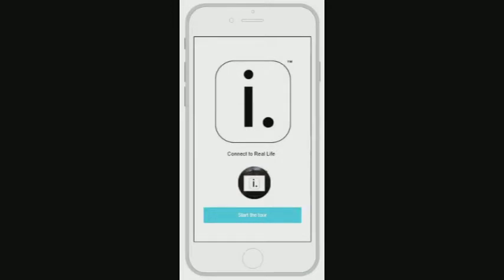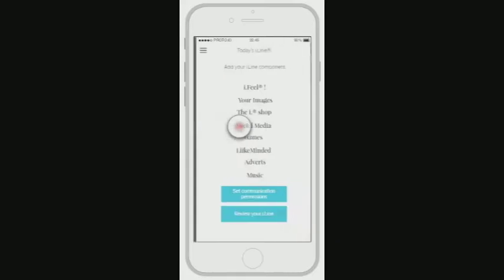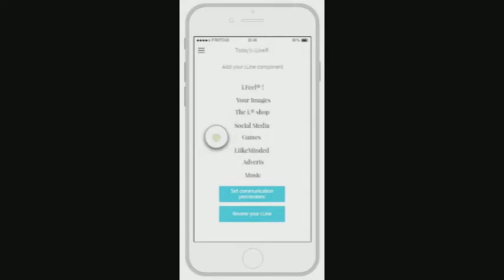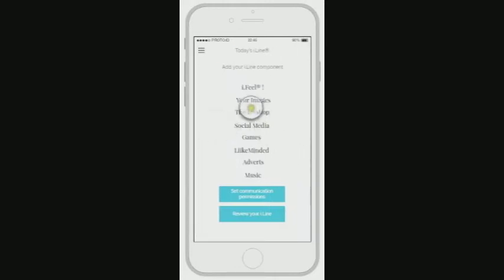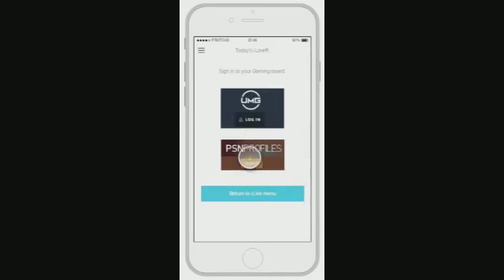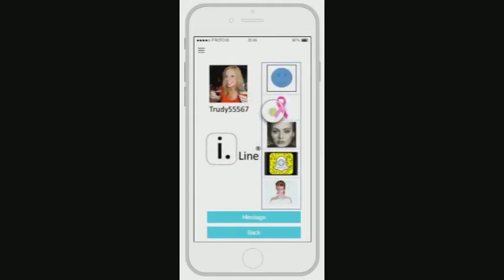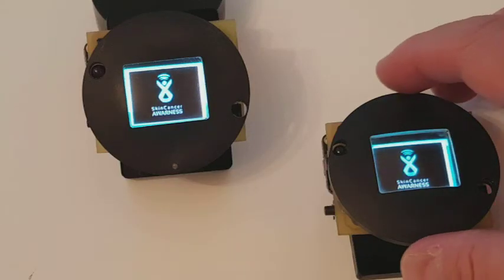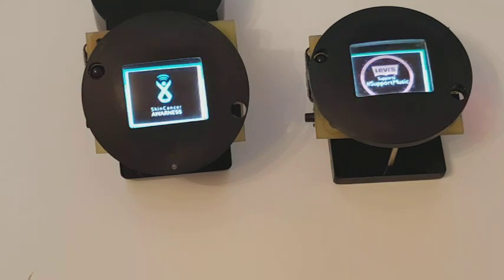i demo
Demonstration sof prototype badge and app interface